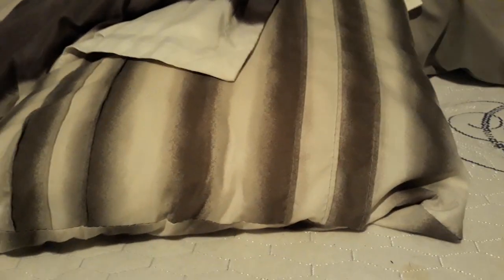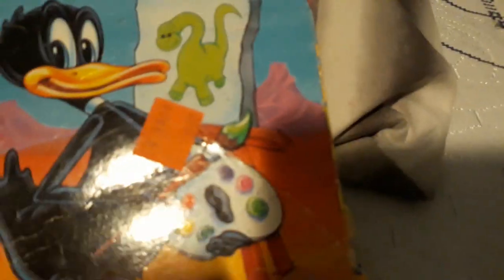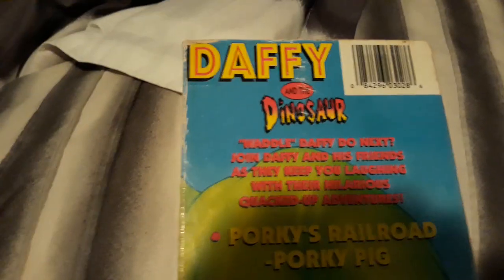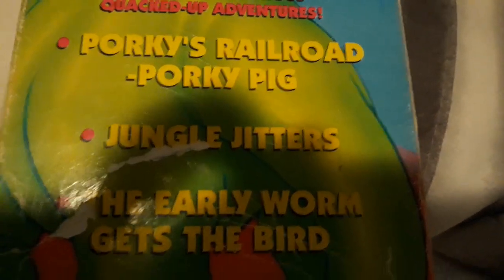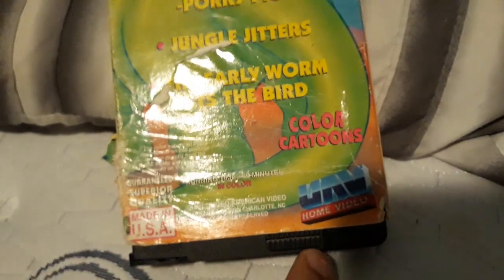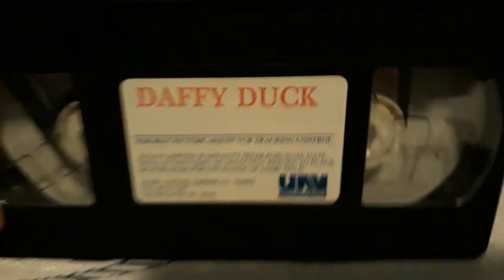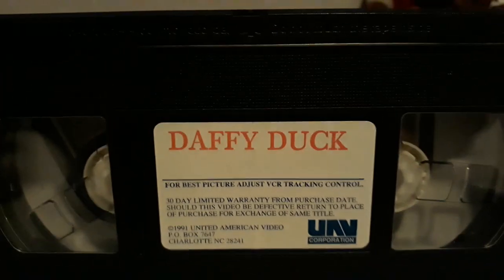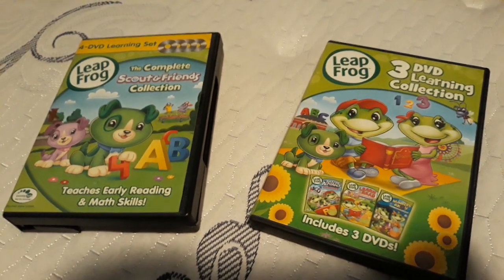Daffy And The Dinosaur VHS review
I hope you enjoy the review and the next review it would be on my first Dragon Tales VHS tape big brave adventures